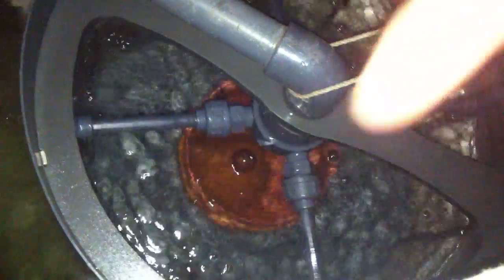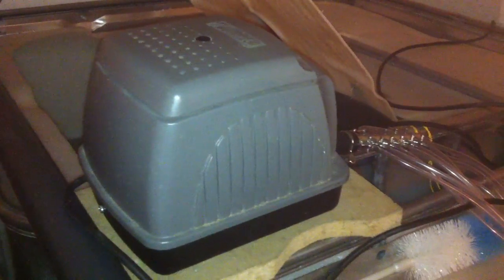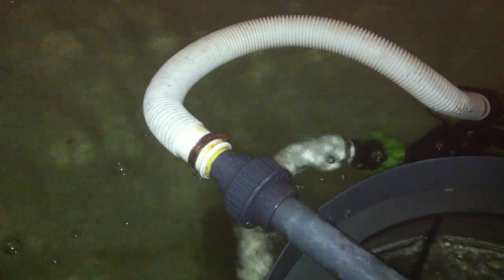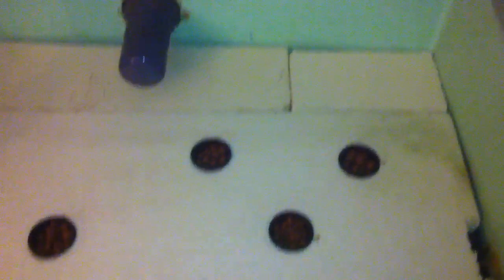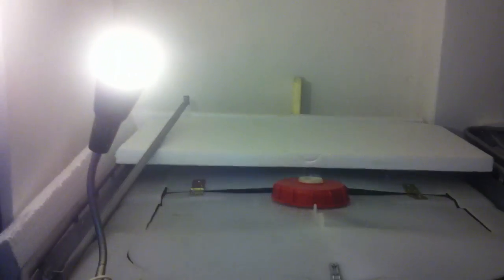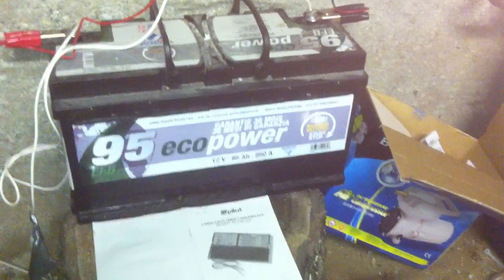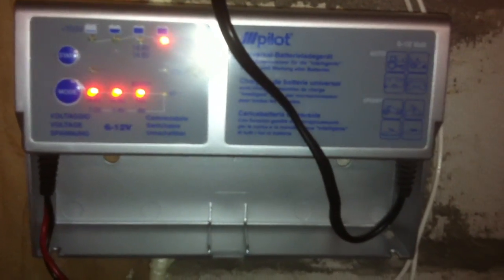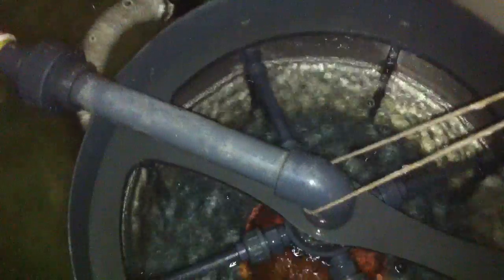Aquaponic Bio filter ,drumfilter and swirl filter .. System update.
A few of my customers asked me to show a better look on how my biofilter , swirl filter , drum filter / micron filter, and also wanted to explain a bit on correct water flow and air flow. Emergency air supply incase of power failure. (by the way dont try to go cheap by cutting corners on pipe sizes and pump capacities, it will only make things more difficult and expensive in the future). With all this properly installed stocking densities can be increased, I have stocked up to 80kgs of tilapia per cubic metre of water with no problems... high quality fish food is as important as all the things above, keeps the fish healthy and prevents disease... With the use of pure oxygen a friend of mine is stocking 150kg/m3 of tilapia but this requires a lot of careful supervision... thanks for watching and please leave some feedback and subscribe...